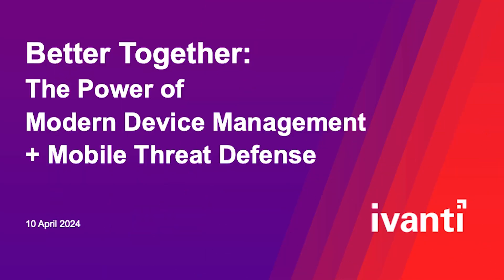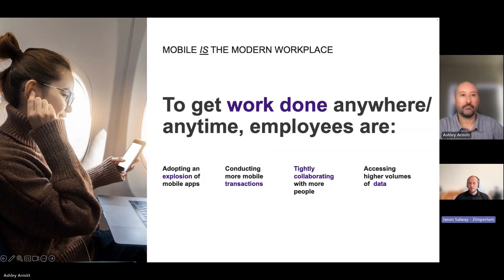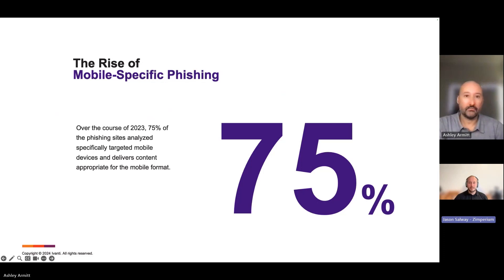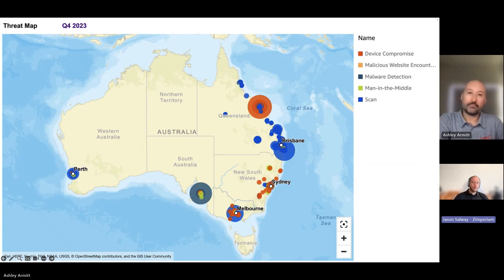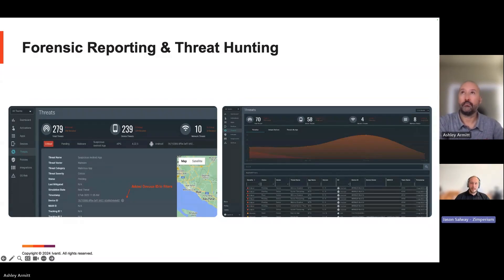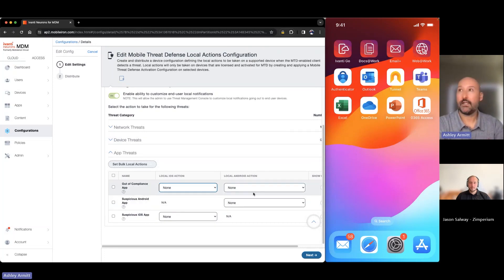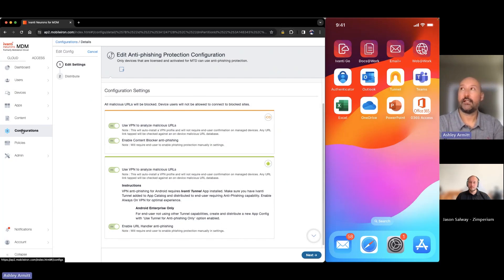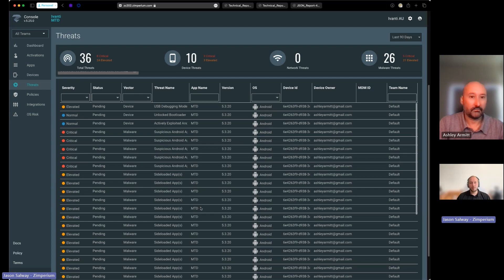Understanding Modern Device Management and Mobile Threat Defense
The webinar explores Modern Device Management (MDM) and Mobile Threat Defense (MTD), highlighting the increasing mobile threats and the need for comprehensive mobile security. It delves into the features of MTD, including application vetting and vulnerability management. The importance of integrating MDM and MTD with other tools is emphasized. The session wraps up with an offer of a free 30-day threat assessment for Ivanti event Neurons for MDM and EPMM customers.

0:00 - Intro.
0:17 - MDM and MTD Overview
4:08 - Threat Landscape for Mobile
9:41 - Mobile Threat Defense Features
15:31 - Better Together: MDM and MTD
20:39 - Use Cases and Integration
31:01 - Threat Assessment Offer